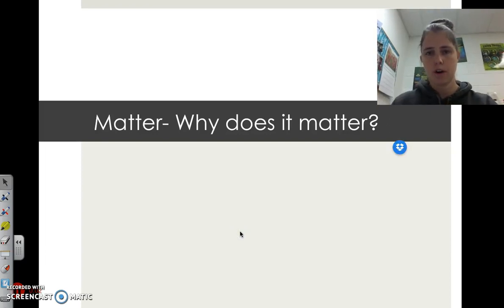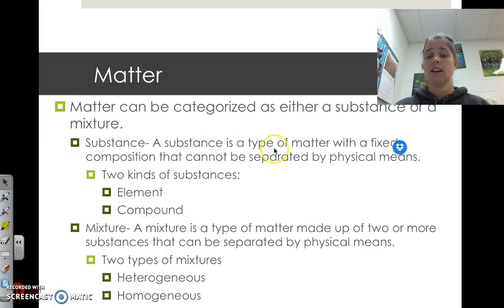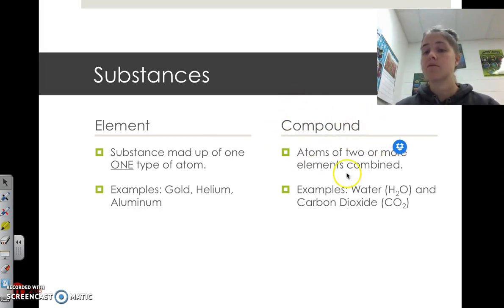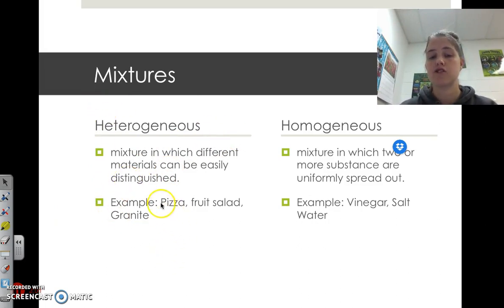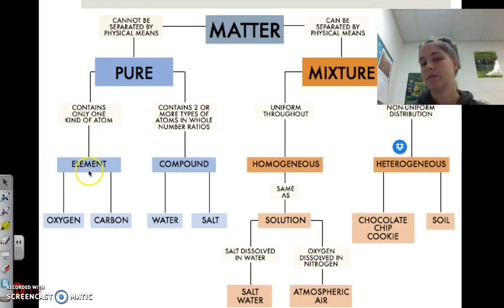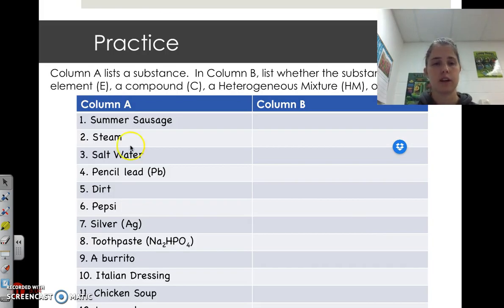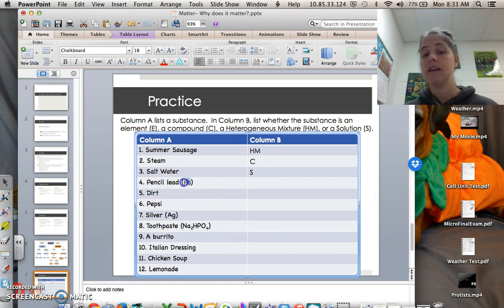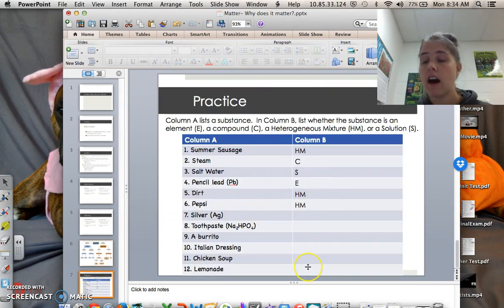Composition of Matter